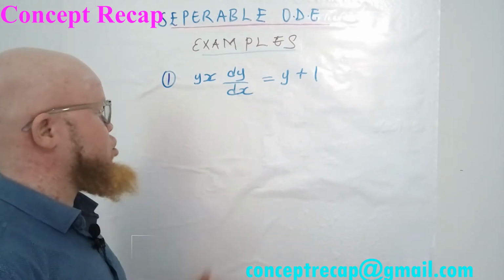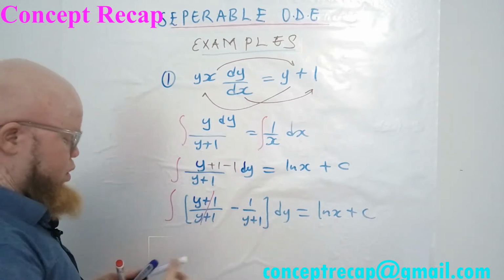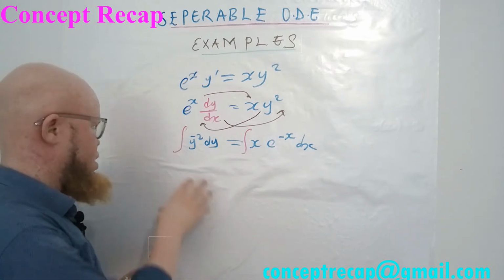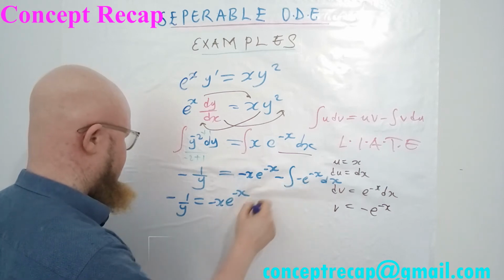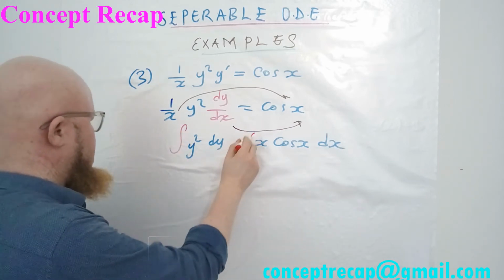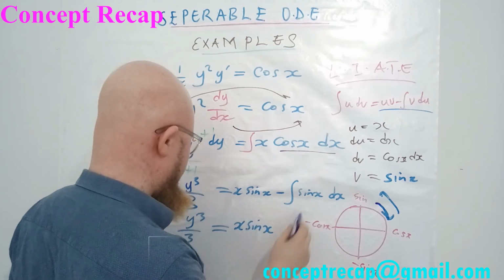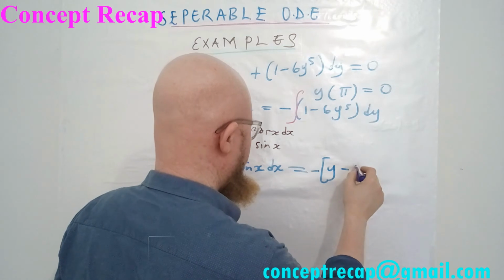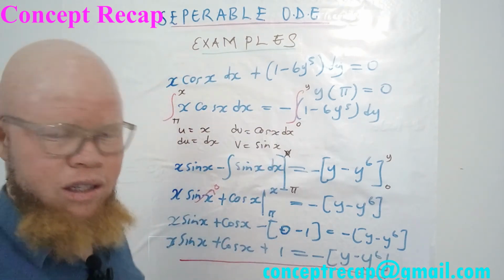(More examples )Separable ordinary differential equations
this video gives you all what you need to know about Ordinary Separable differential equations .

Questions used in the tutorials are examinable therefore take them seriously
i will be hosting livestream secessions during which I will be solving extra questions  mostly the ones you send to me

check out extra examples on separable ode here;